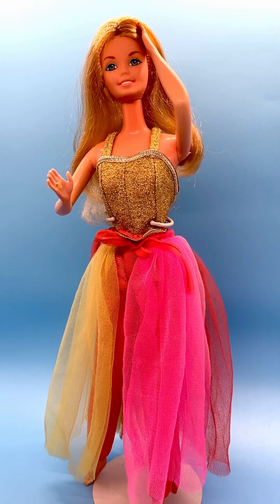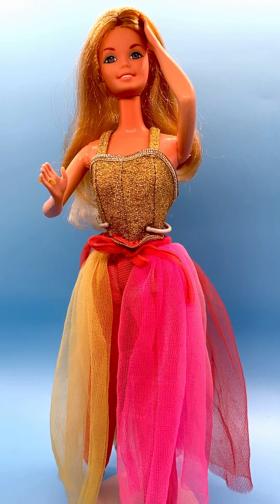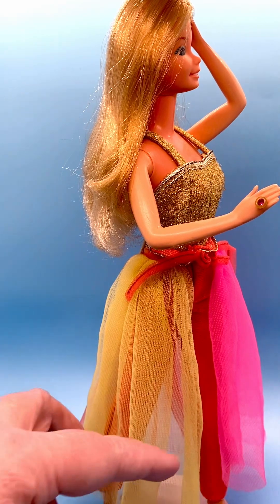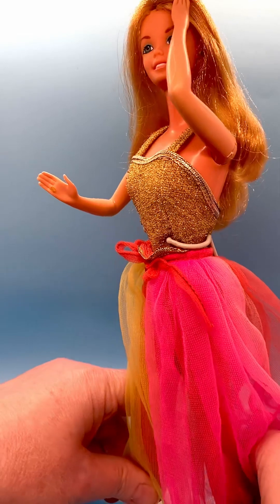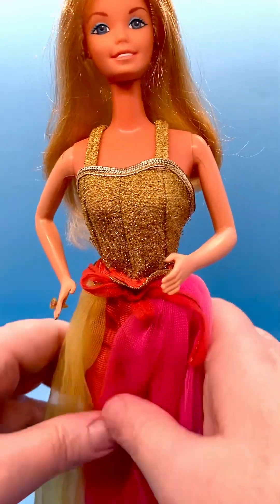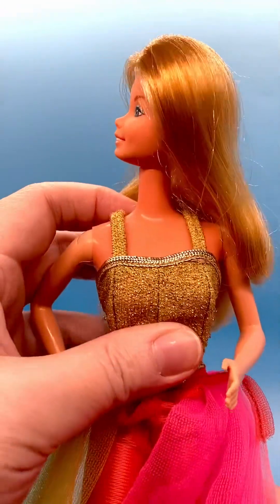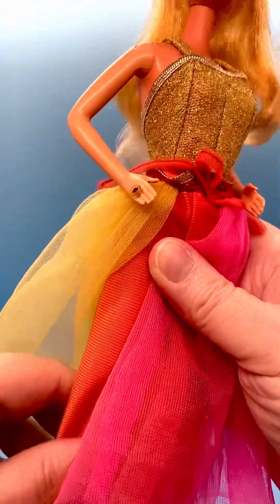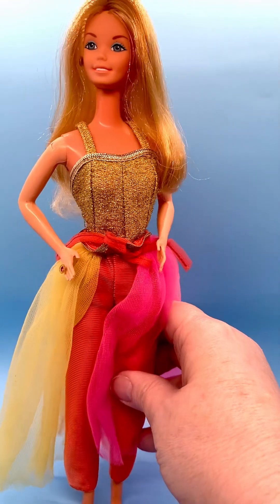1977 Fashion Photo Barbie 2210 Superstar 1970s Doll Review Video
1977 Fashion Photo Barbie 2210

Head Mold: 1976 Superstar
Head Markings:
©️Mattel Inc 1976 (with or w/o country)
Body Markings:
©️Mattel Inc 1966
Taiwan

I review Barbie Dolls every Monday!😁

Channel Schedule:

Saturday - Toys!